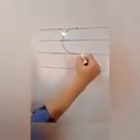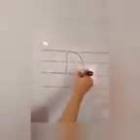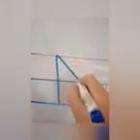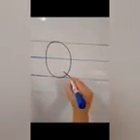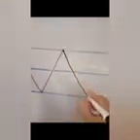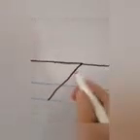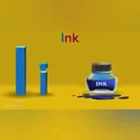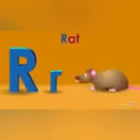English Book & Copy Work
English Book & Copy Work for KG II